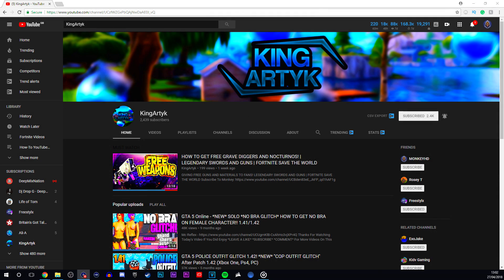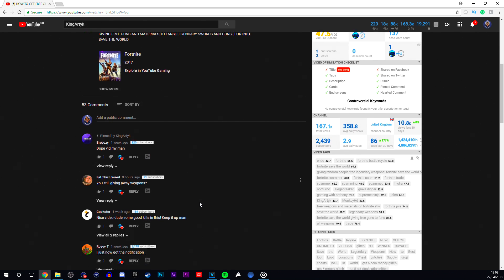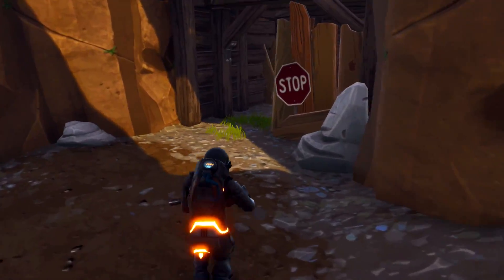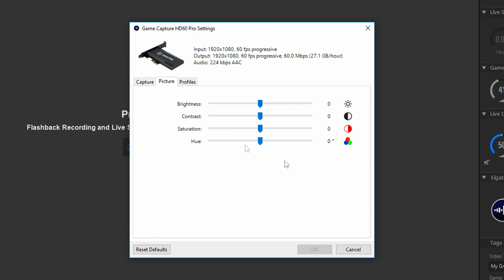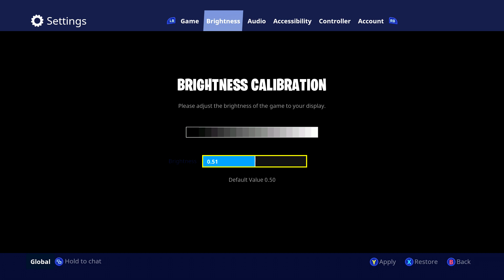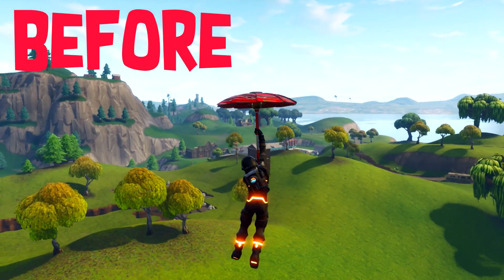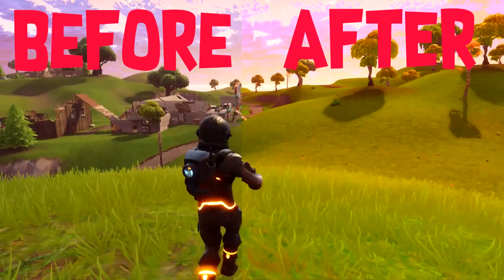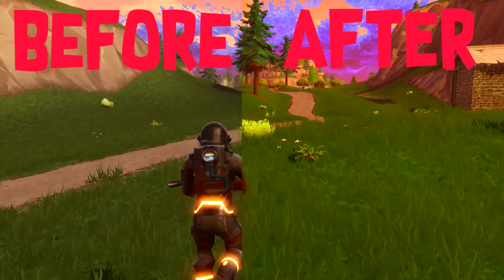*NEW* Best Elgato Colour Correction Settings For Fortnite! (Best Elgato Settings For Fortnite)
Learn how to improve the quality of your gaming experience on Fortnite Battle Royale or Save The World with these Elgato Settings specifically designed entirely for Fortnite!

• XBOX ONE: SiKxMiNiREFL3X
• PS4: MONK3Y_YT1